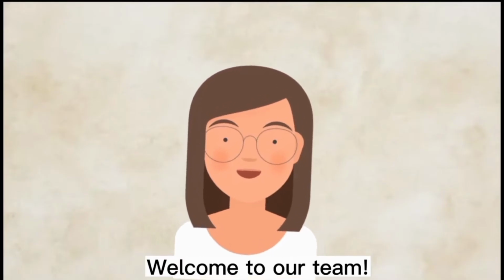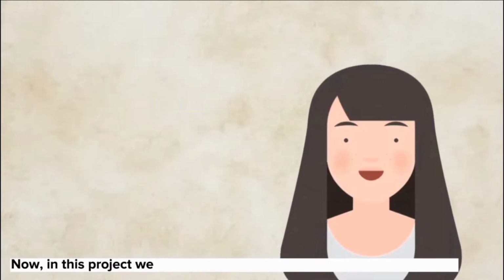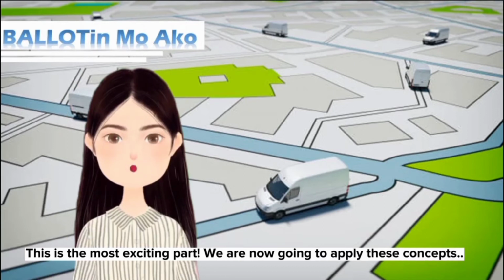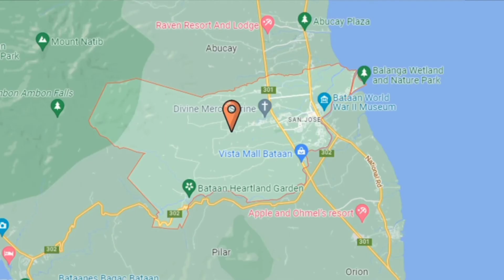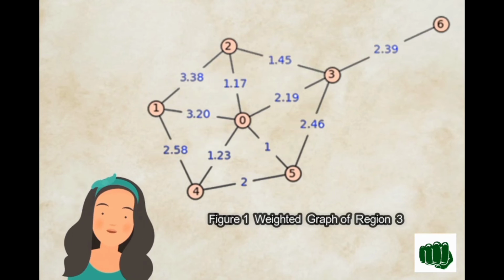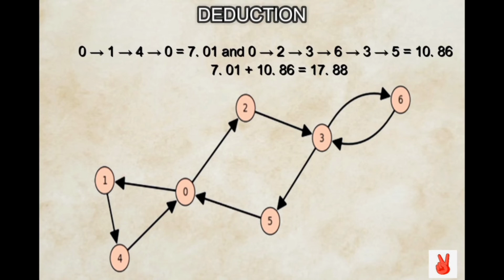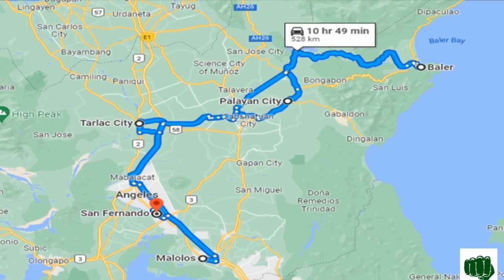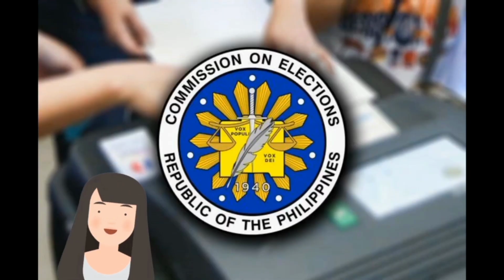[BALLOTin Mo Ako]Election Ballot Delivery Route Optimization Problem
This video shows the application of graph theory in the real-world. The Vehicle Route Problem is used to find the optimized route for the delivery of election ballot. Hope you'll find the video interesting. Enjoy watching.